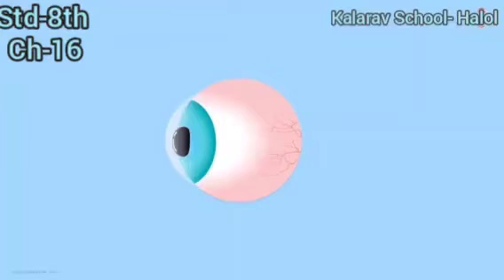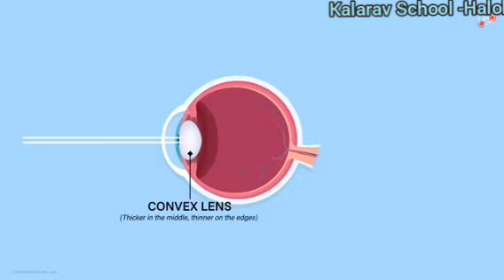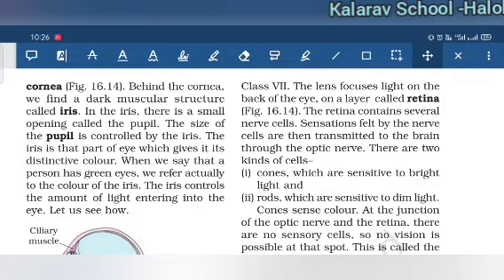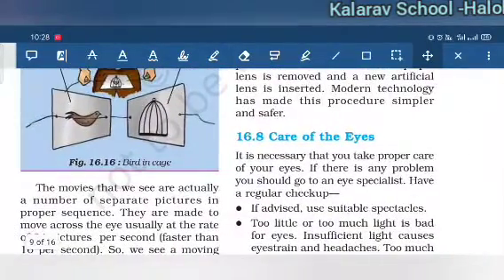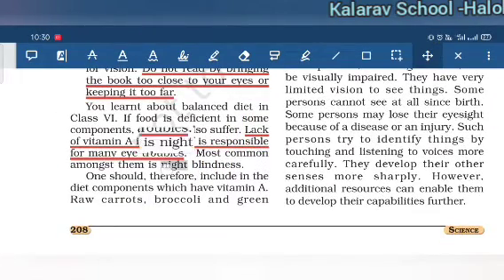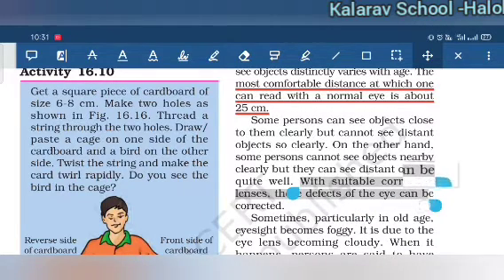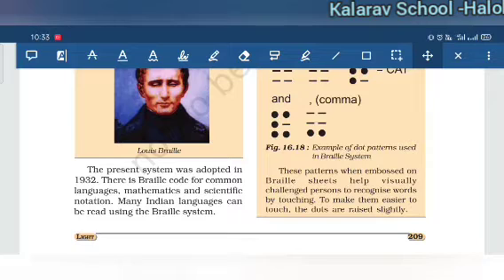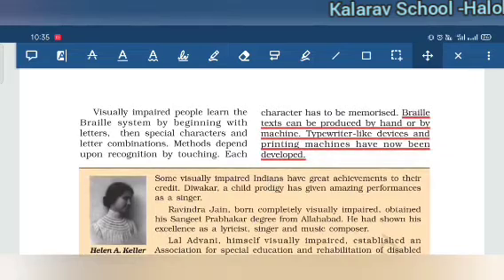Std 8th EM Science Ch 16 l-3 Human eye